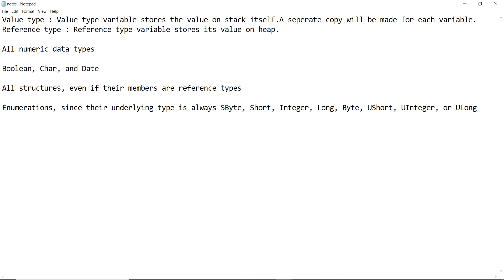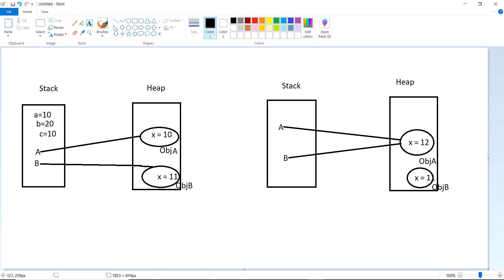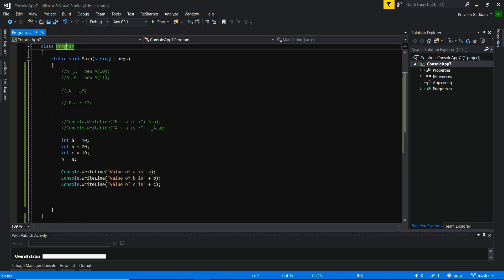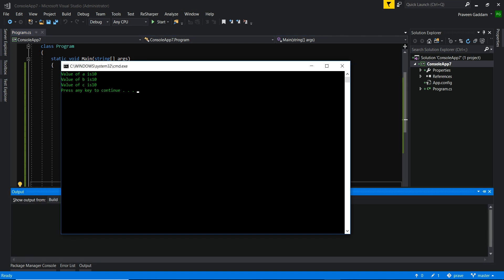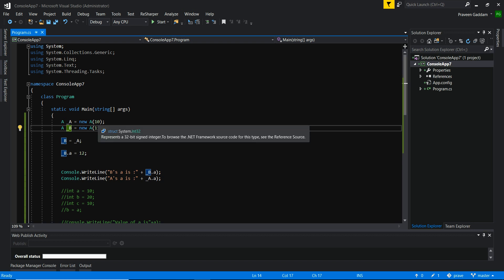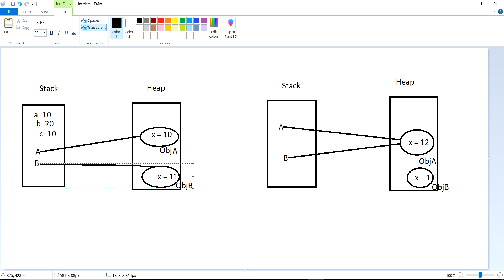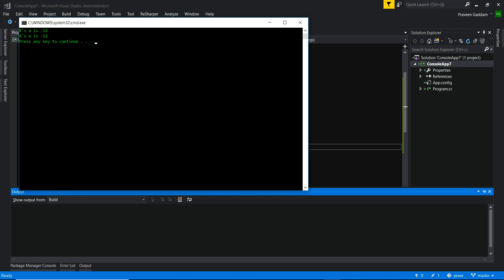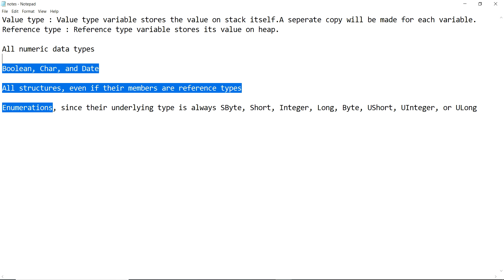Value type vs reference type variables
This video describes the differences between the value type and reference type variables.